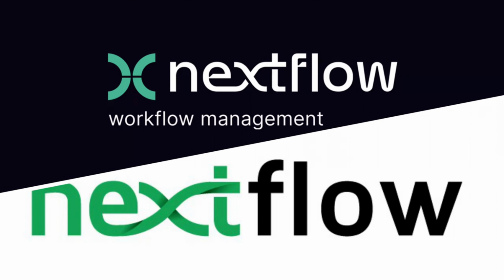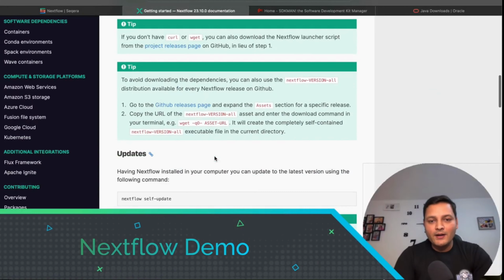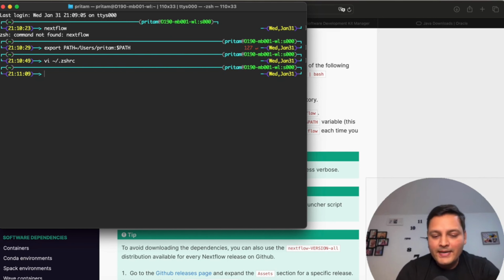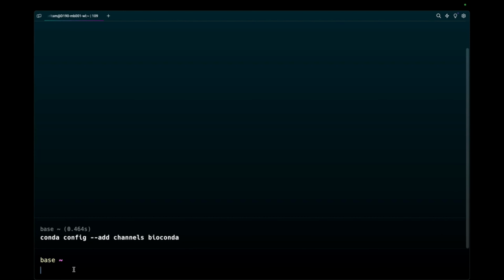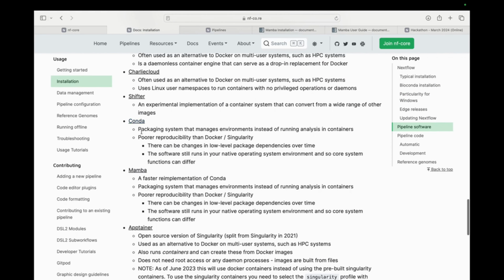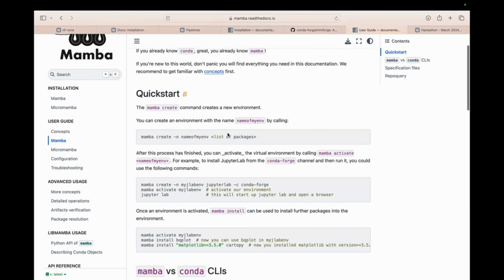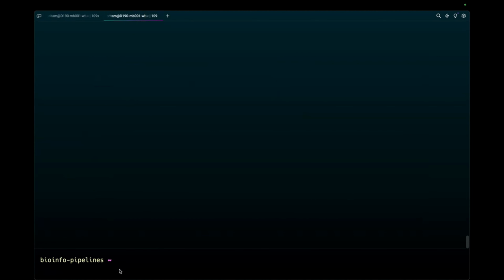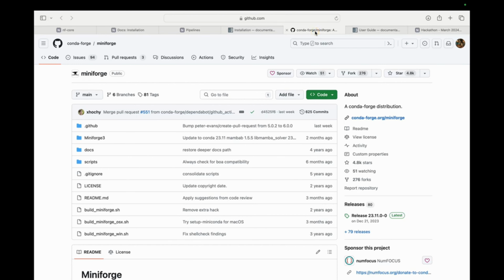Nextflow & nf-core Installation Made Easy!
Master Nextflow and nf-core installation in just a few minutes!
This tutorial walks you through the complete setup process for reproducible, scalable bioinformatics workflows from installing Nextflow to configuring nf-core pipelines.
Whether you’re running genomics, transcriptomics, or proteomics pipelines, this video will help you set up your environment like a pro. Perfect for bioinformaticians, researchers, and data scientists working with high-throughput data analysis.

What you’ll learn:

Installing Nextflow on your system
Setting up nf-core pipelines
Running your first pipeline test
Tips for troubleshooting installation issues
📌 Resources mentioned in this video: